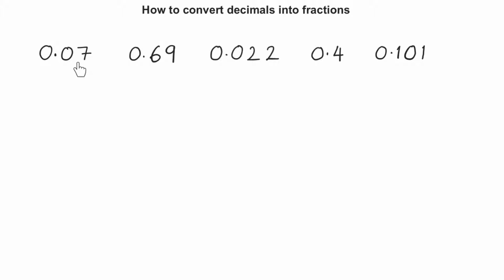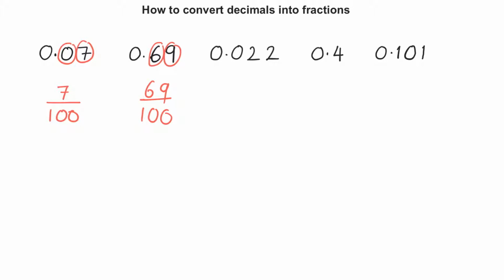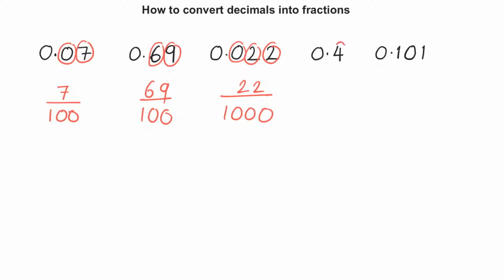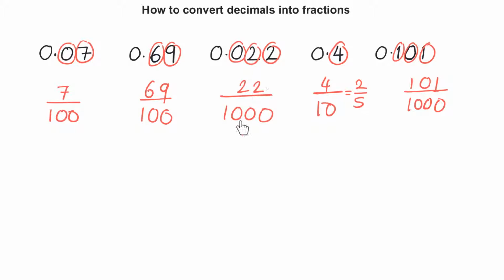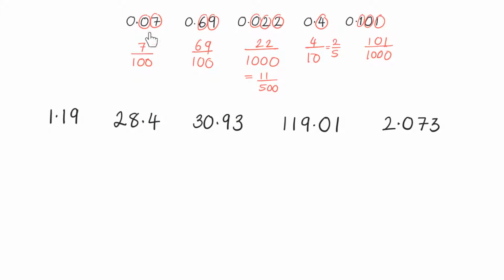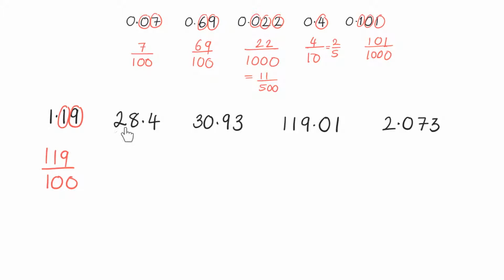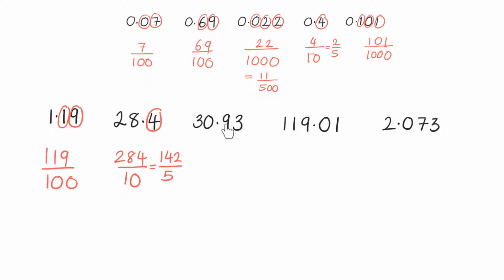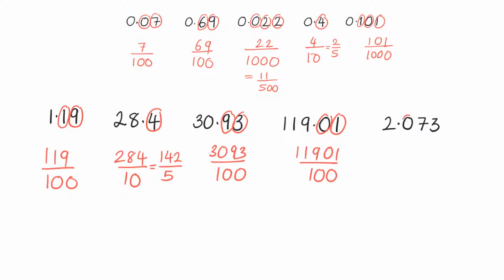How to convert decimals into fractions